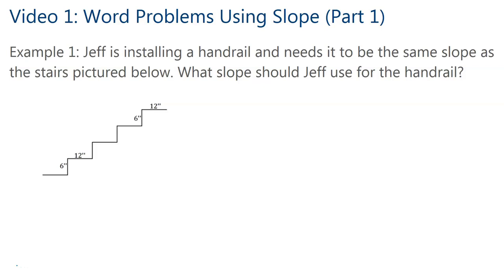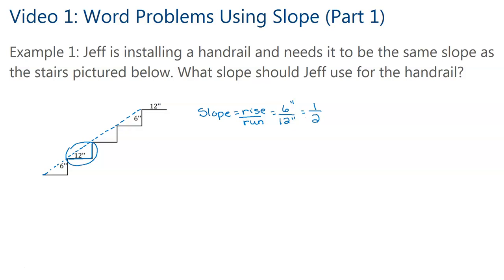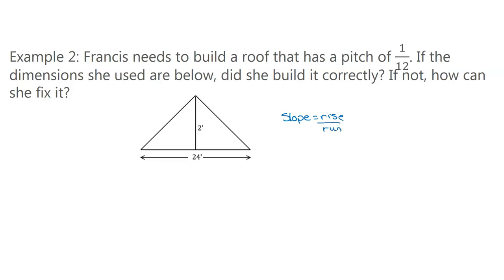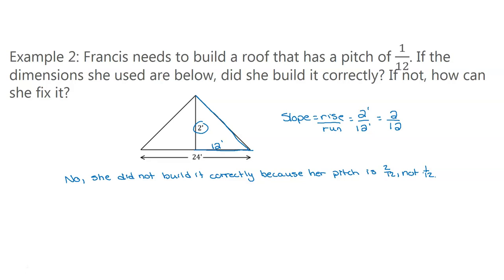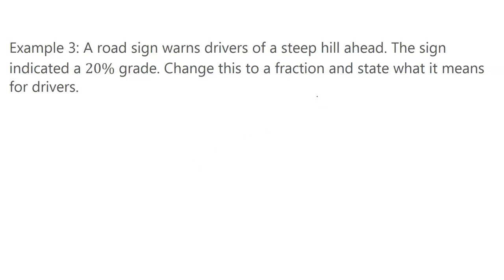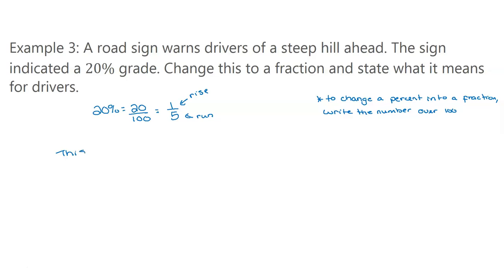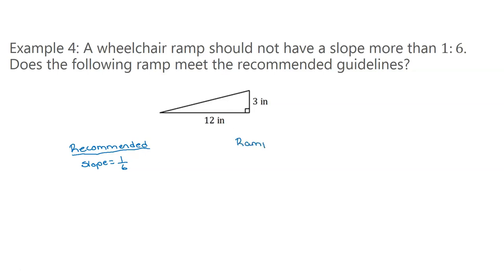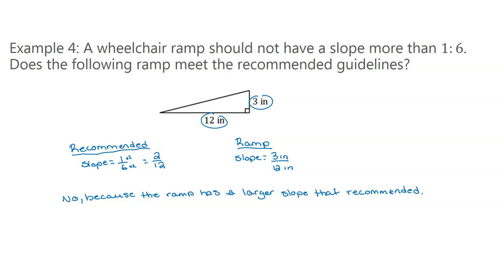Math 2202 — U7S1L2V1 — What is Slope